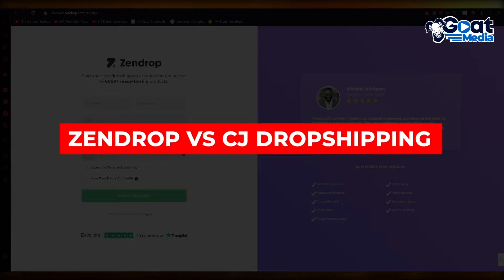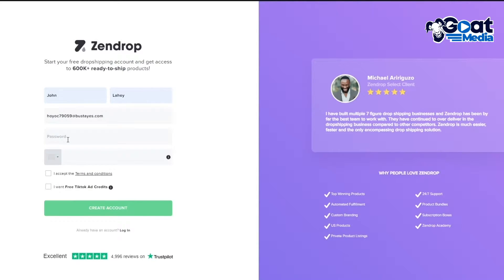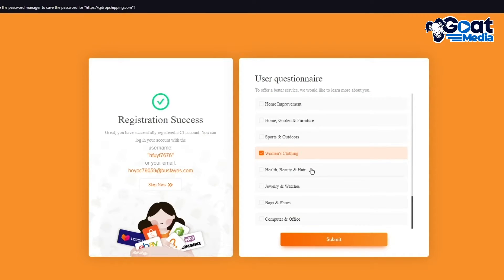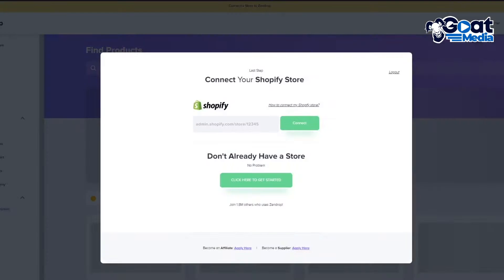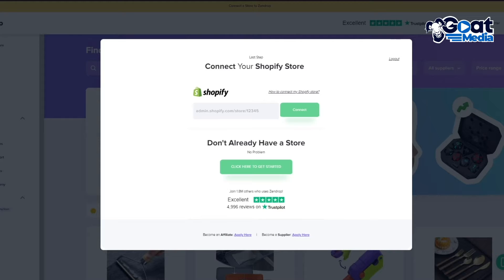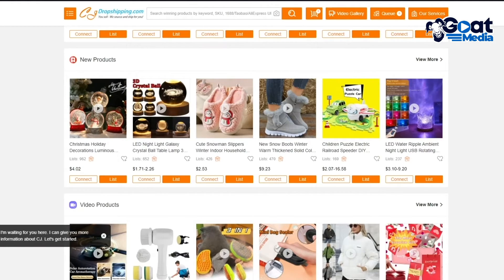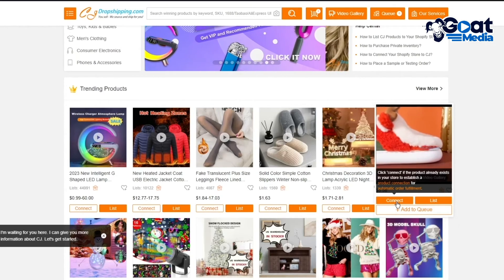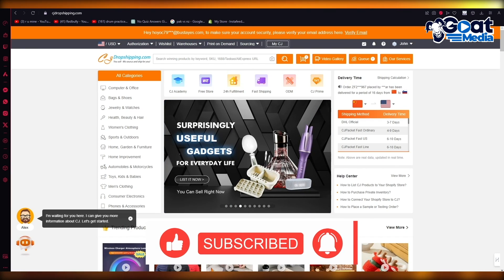Zendrop Vs Cjdropshipping 2024 - Which Is Better?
in this video I will show you Zendrop Vs Cjdropshipping. This video will cover everything that you need to know and help you get started with this software.

Kind regards,